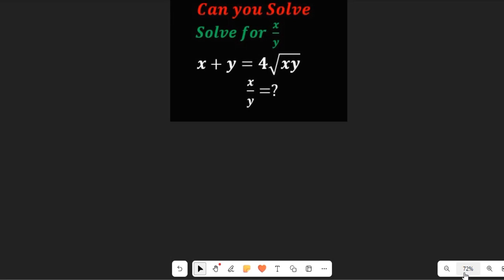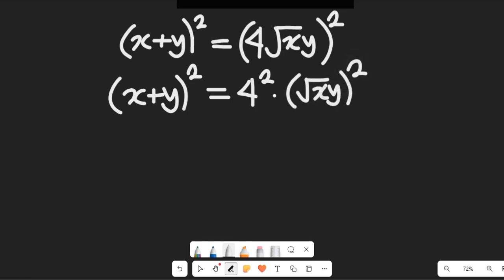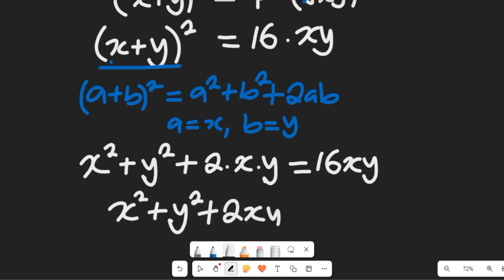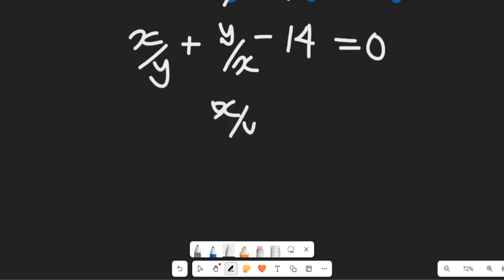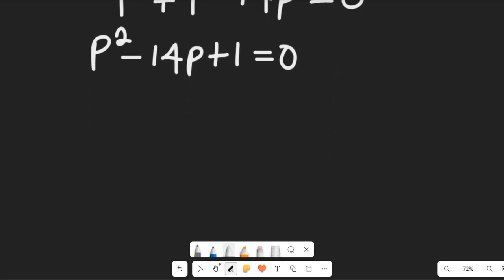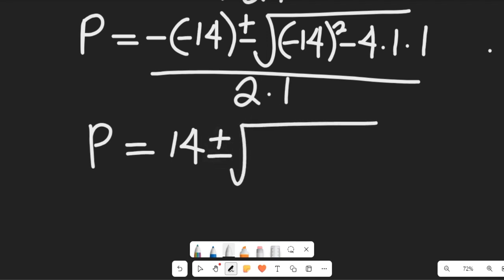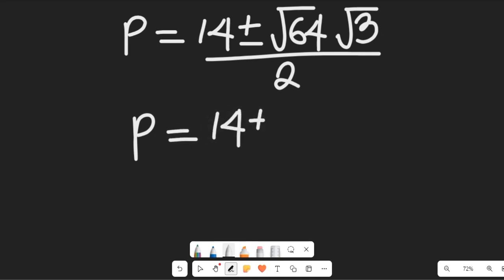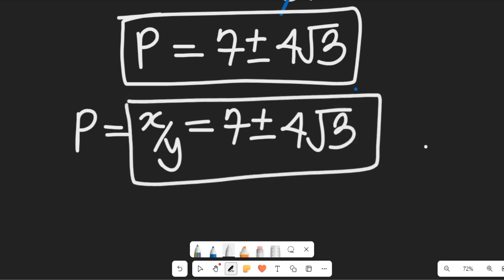Learning Advanced Math: Solving Algebraic Math for x/y.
Learning Advanced Math: Solving Algebraic Math for x/y.@freemathsvideos

Are you ready to dive into the world of advanced math? In this video, we'll tackle a challenging algebraic problem and solve for x/y. We'll use advanced techniques and strategies to simplify the equation and find the solution.
This video is perfect for those who want to improve their algebra and precalculus skills. Join us as we break down this problem step-by-step and explore different math tricks to find the solution.

ABOUT THIS CHANNEL:
On this Channel we will present:
1. Mathematics topics for Olympiad Maths Competition, GCSE, SAT students
2. Mathematics topics for senior secondary school
3. Mathematics topics for university students
4. Solve Mathematics past questions etc.